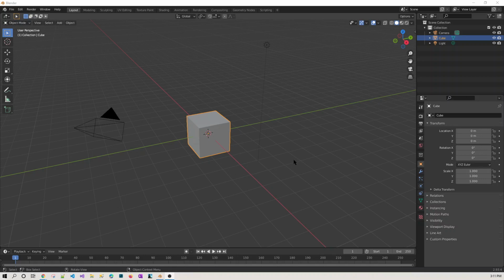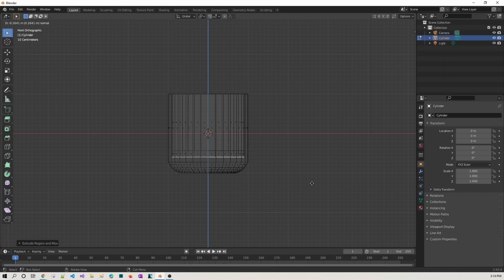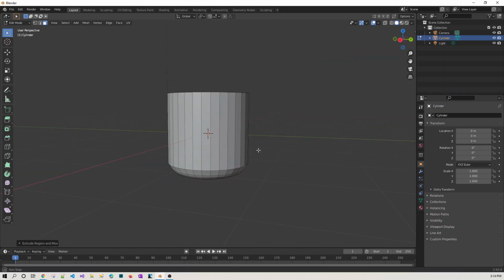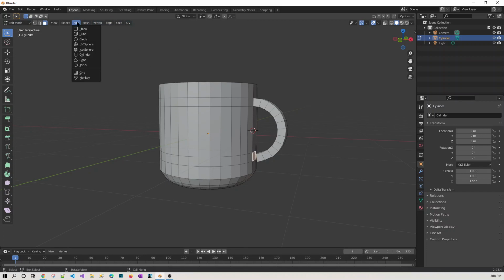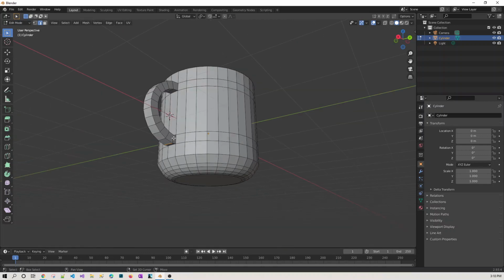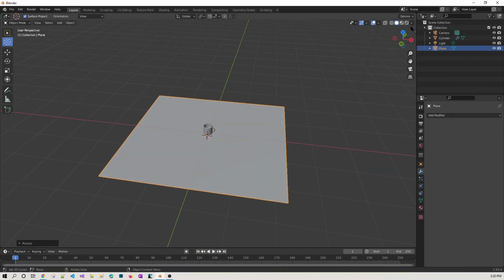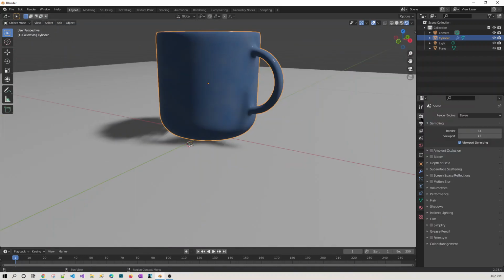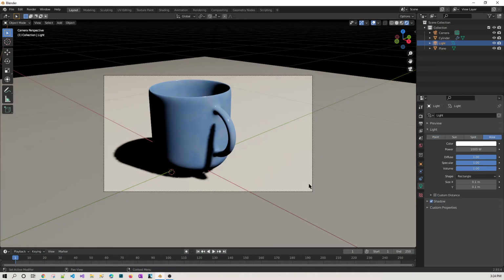Cylinder to Cup | Blender for Beginners | Simple Technique | Blender 2.93.4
This video show how we can create CUP from Cylinder object in Blender2.93.4 or commonly known as Bledner2.9.
Loop cut, Extrude and Spin is the main things which is used here apart from this also noise and color mixture in shading option to give some nice color.